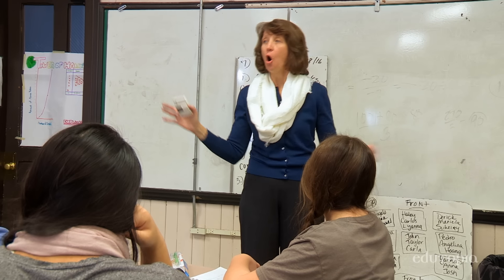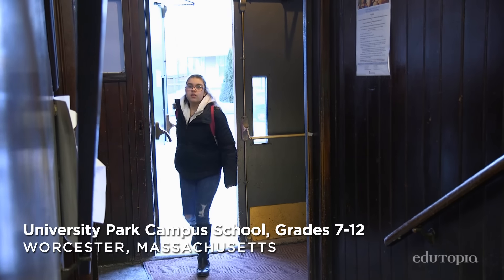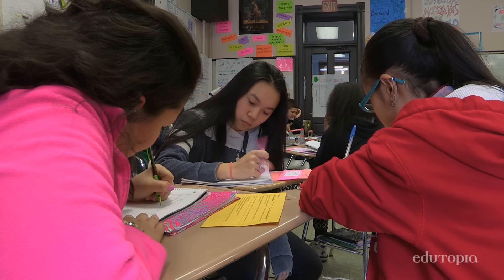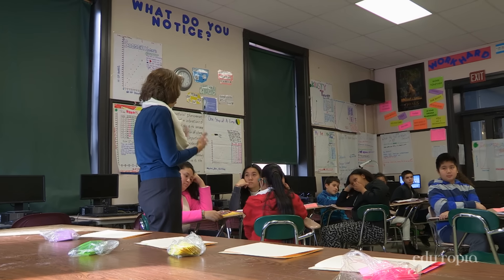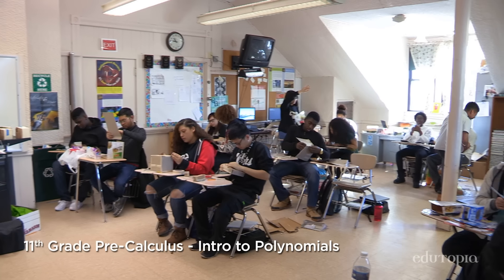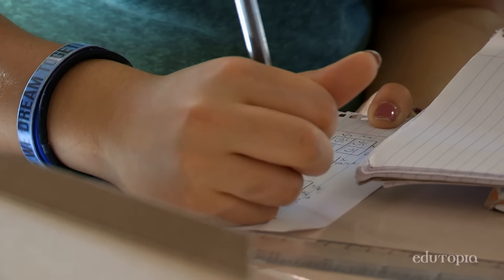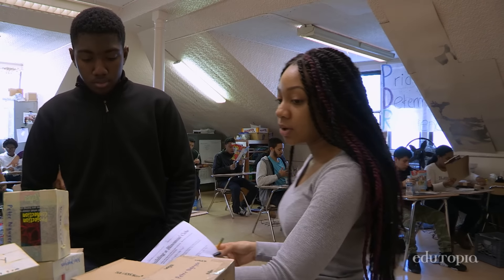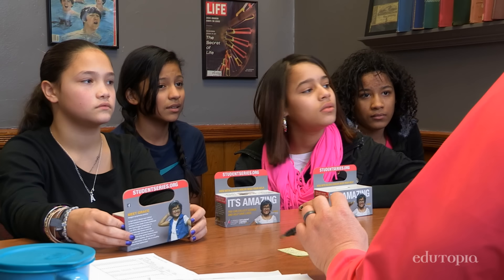Teaching Group Work: Building Student Collaboration and Agency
At University Park Campus School, students learn through group work that they have something to contribute.

University Park Campus School
GRADES 7-12 | WORCESTER, MA